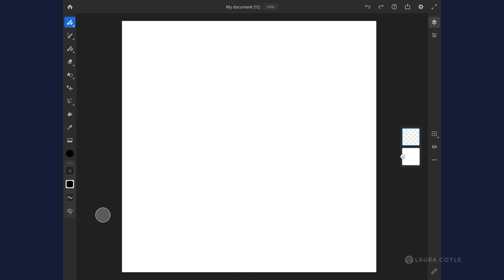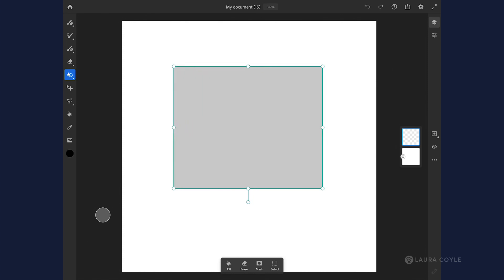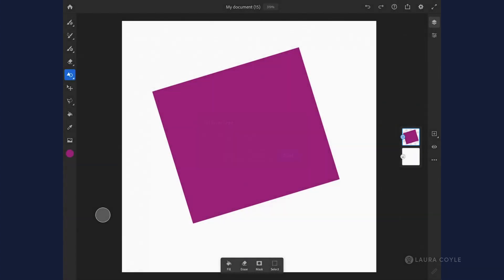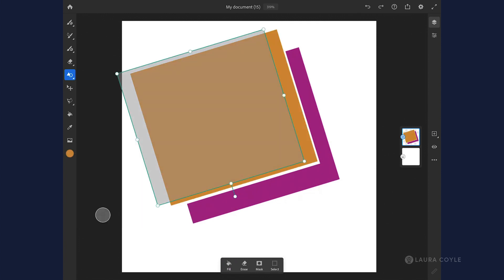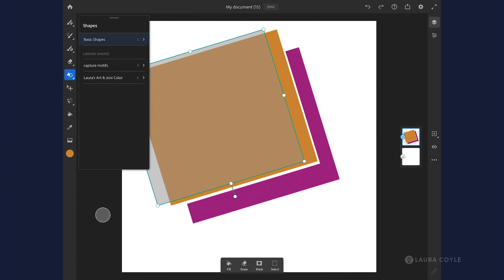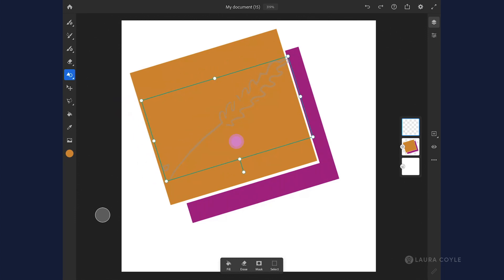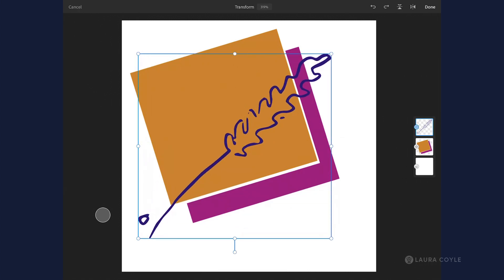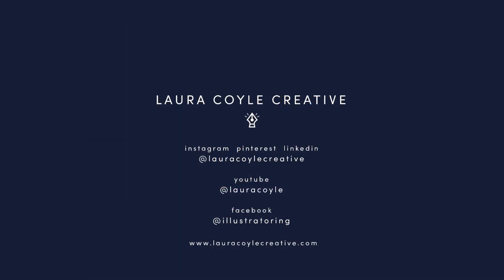Adobe Fresco 2020 Shapes & Capture Tip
This tutorial is from 2020 - now, basic Shapes in Fresco (square, circle) are in the menu in the lower right corner of the screen. Look for the ruler and shapes are in the dropdown. In the Shapes menu, you'll find Capture shapes and you can access the ones in your CC Libraries there.

Adobe Fresco now includes the Shapes tool that allows you to add basic shapes to your artwork, and to use the graphics you save from the Adobe Capture App in your CC Libraries.